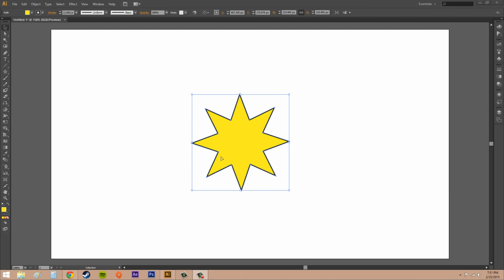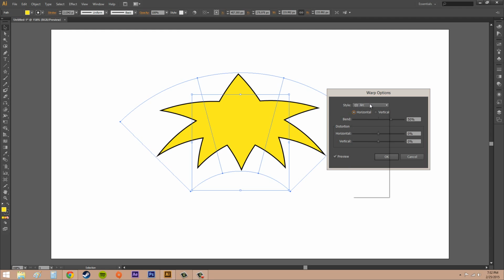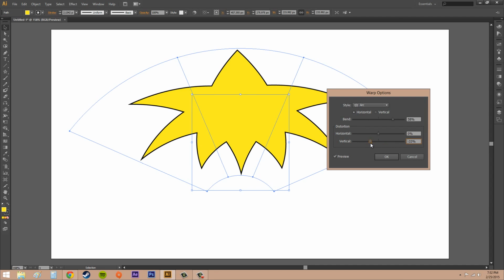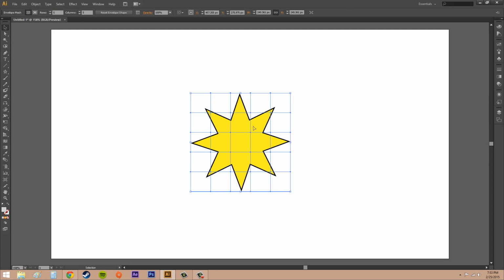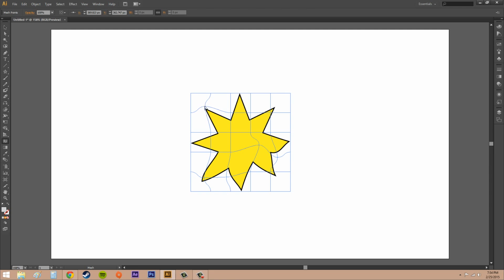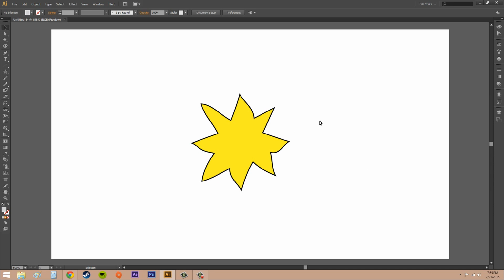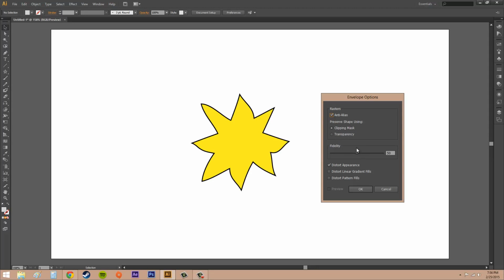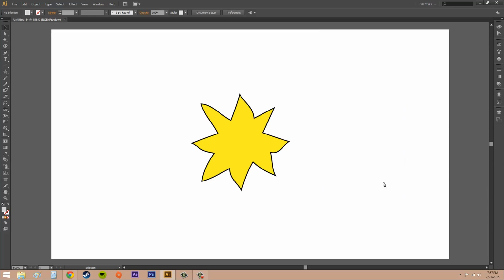Adobe Illustrator CS6 for Beginners Tutorial 38 Distorting Objects